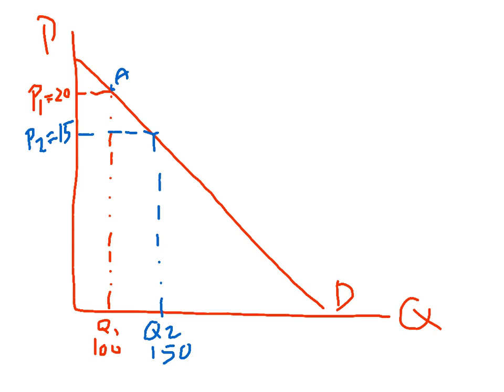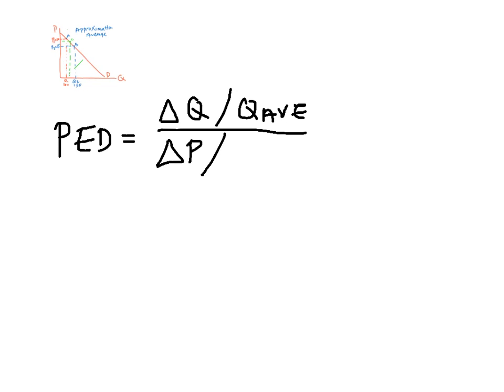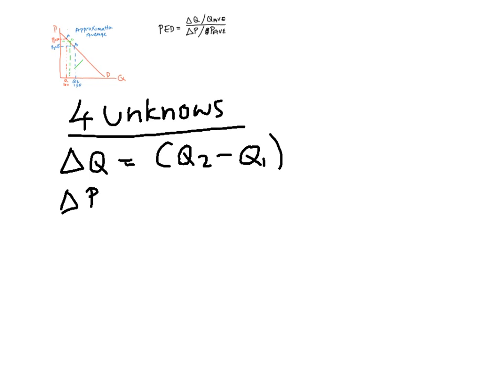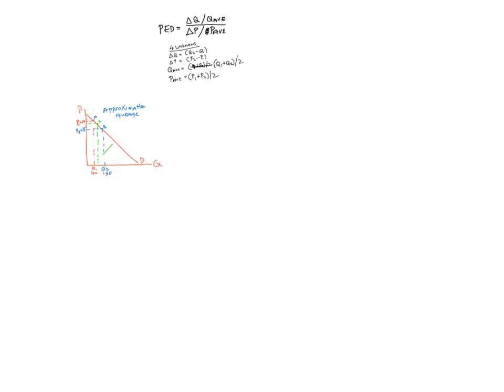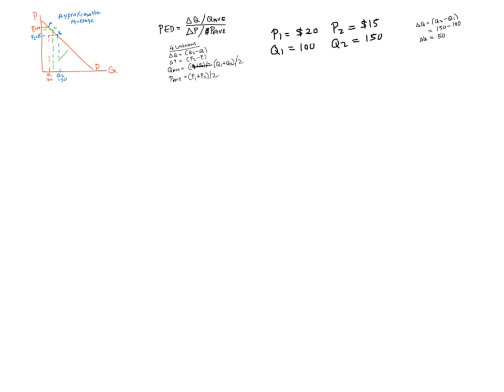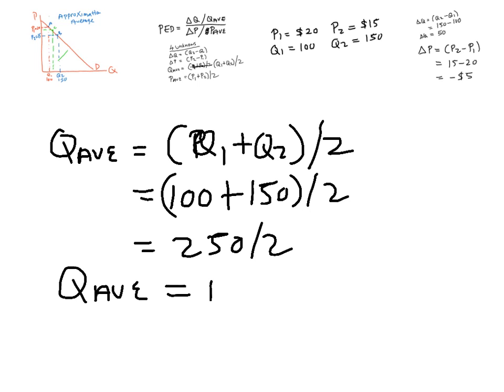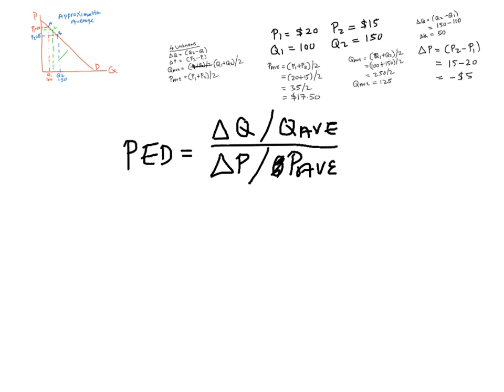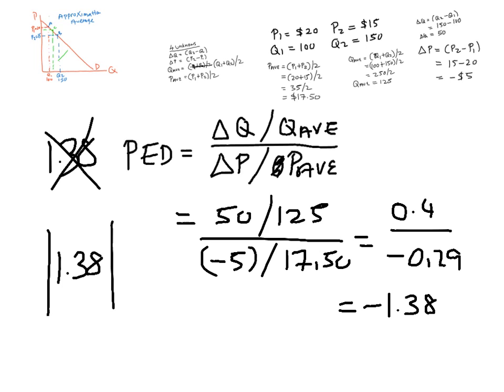1303AFE Sem 2 Elasticity calculation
1303AFE Sem 2 Elasticity calculation